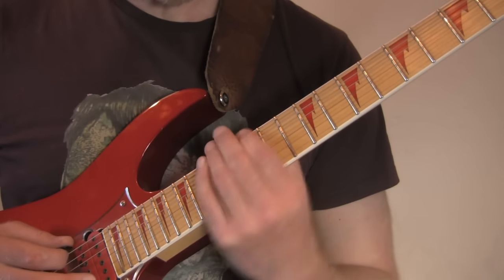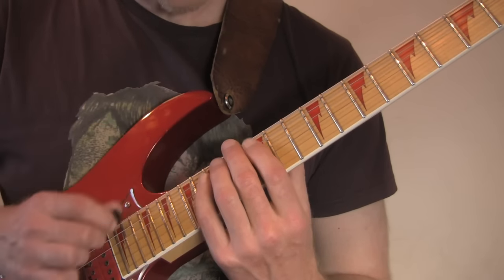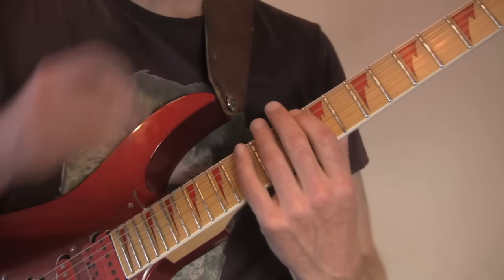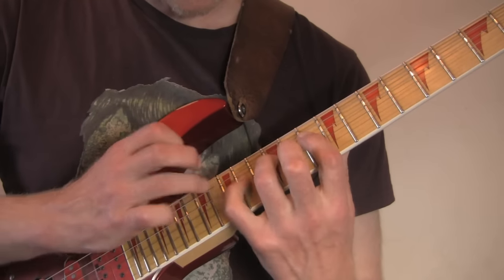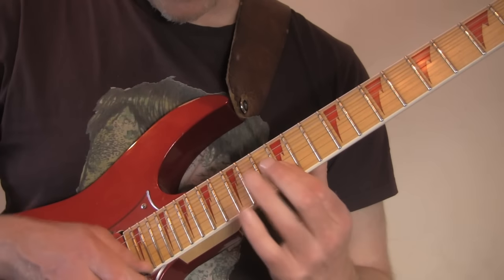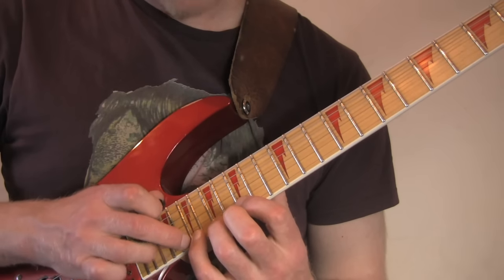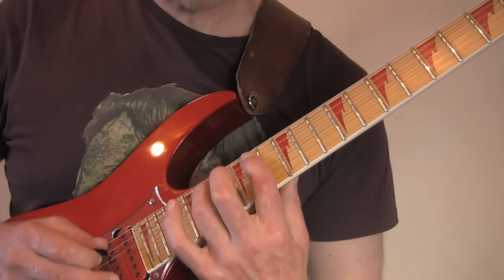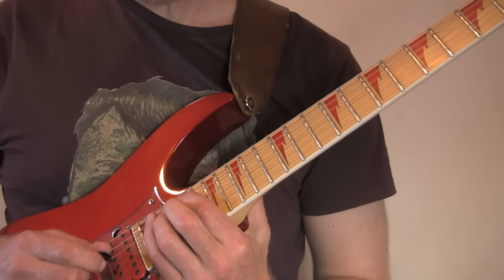Contemporary Rock Guitar Solo with backing track and Tablature